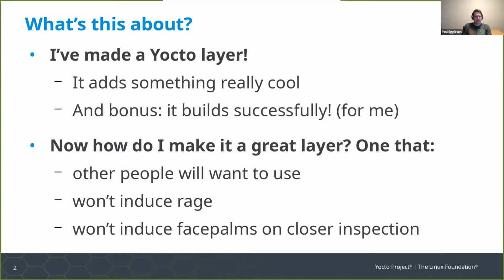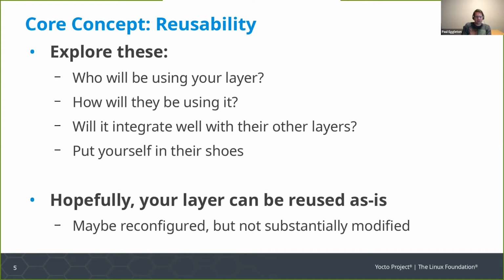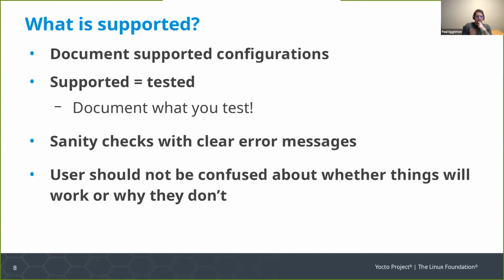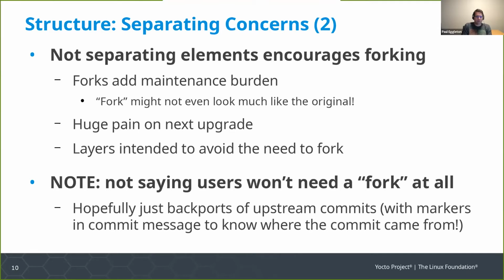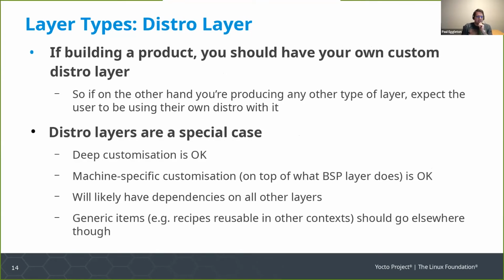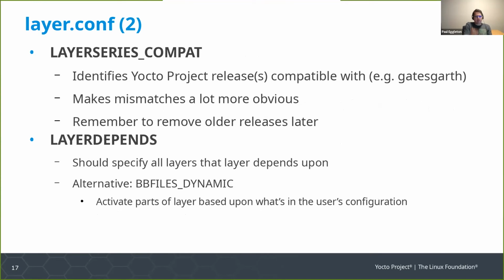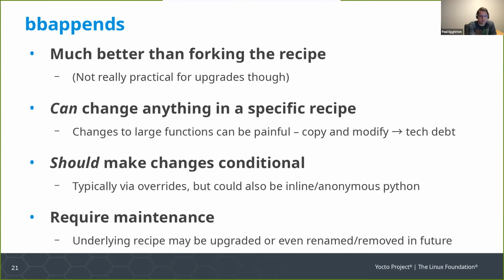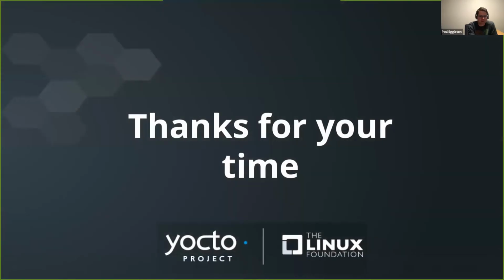High quality layers by Paul Eggleton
How to create high quality, easy-to-use layers with the Yocto Project.